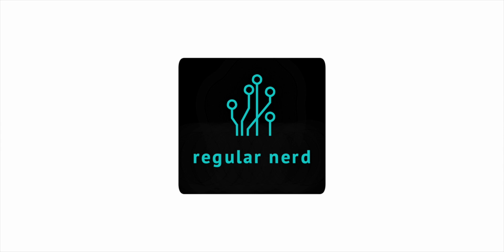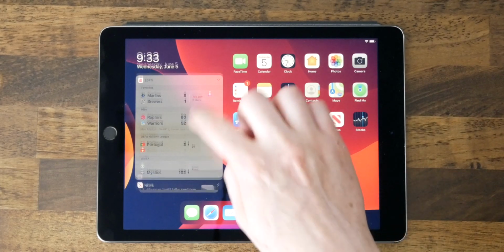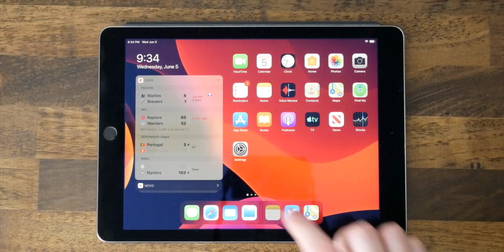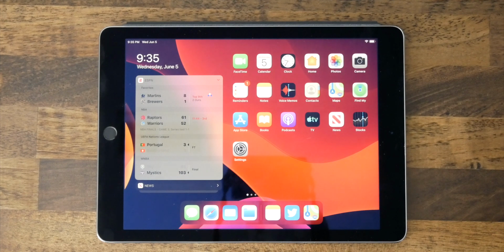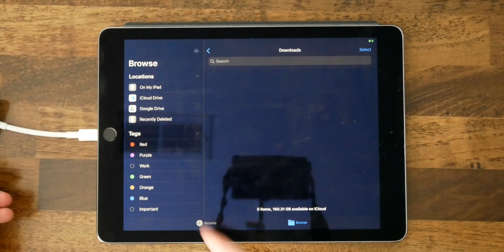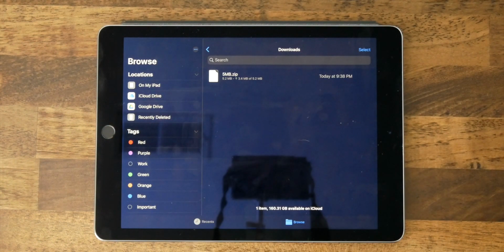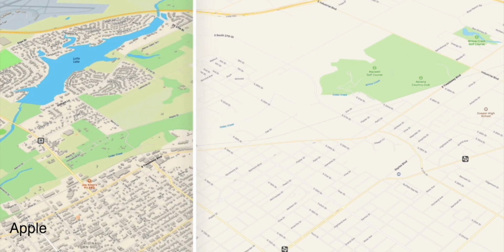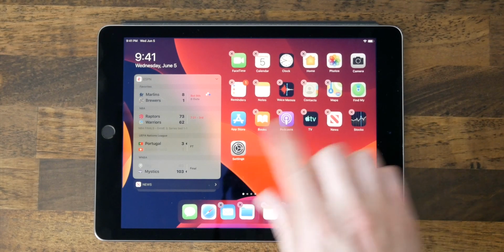iPadOS What’s New!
Hands on with the all new iPadOS coming out later this year. Here are a bunch of my favorite new features!